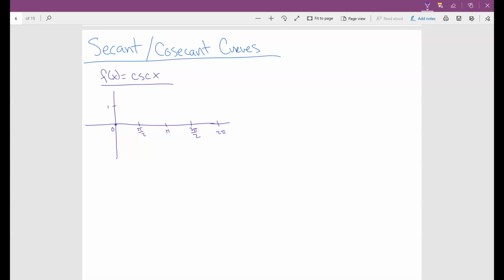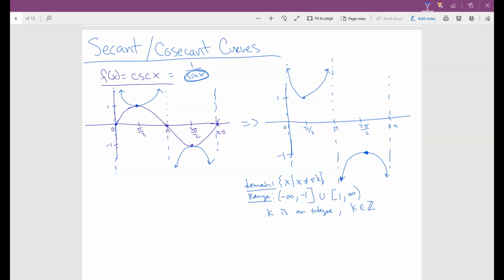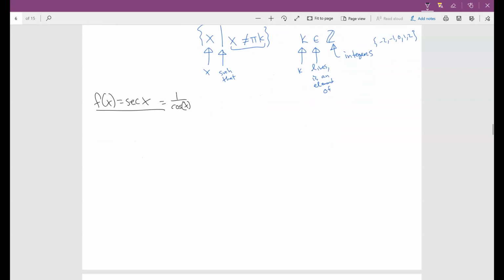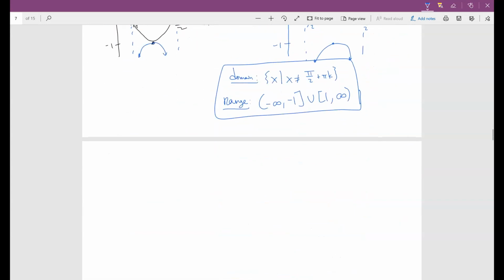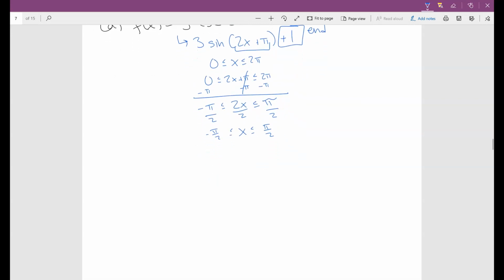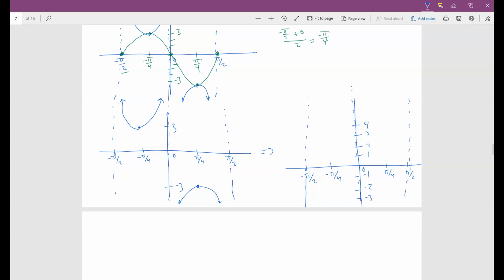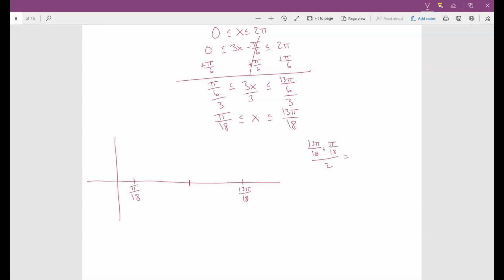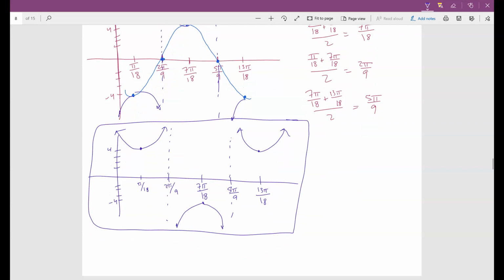Math 141: Graphing Secant and Cosecant Functions